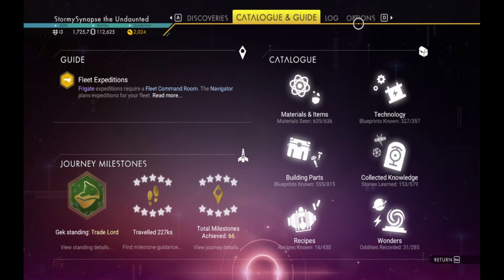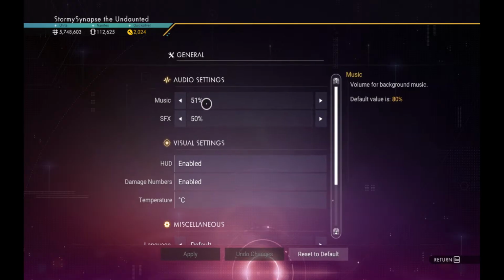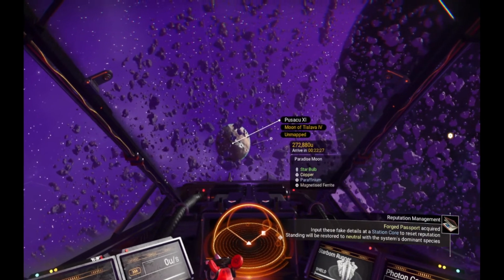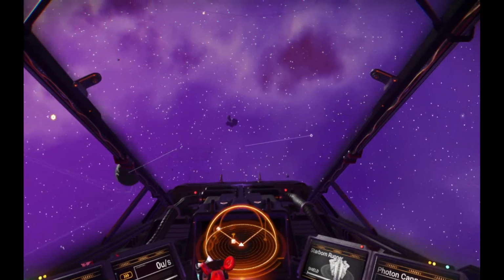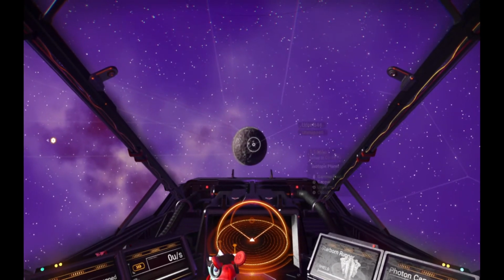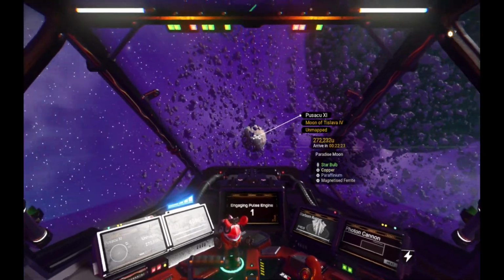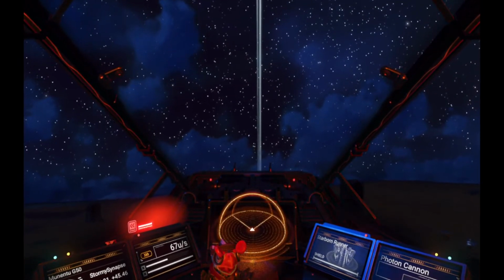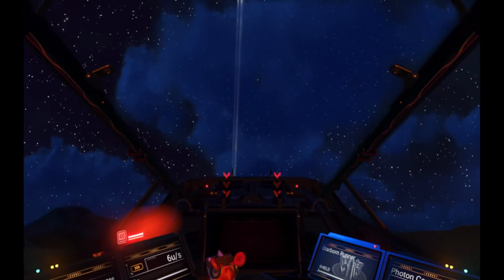No Man's Sky | Seizure/motion sickness warning | Low level yee haw time